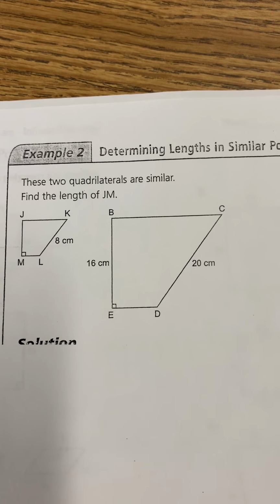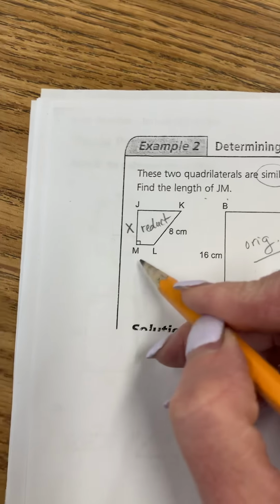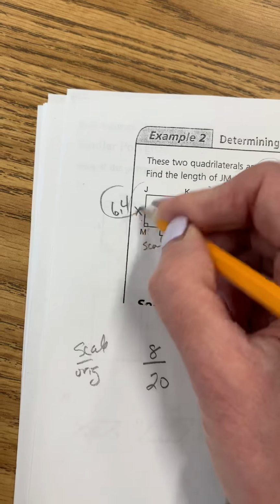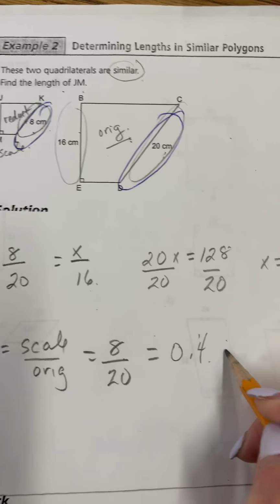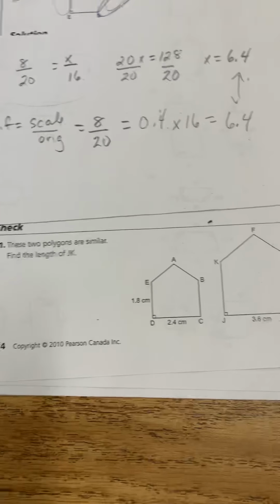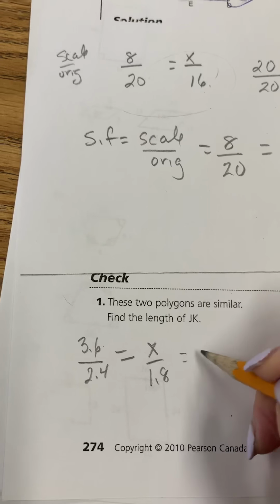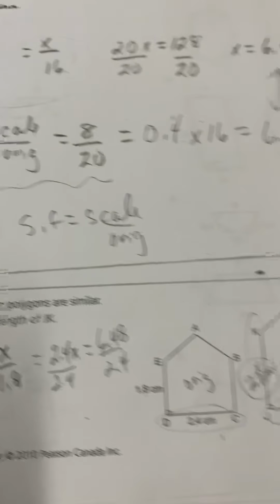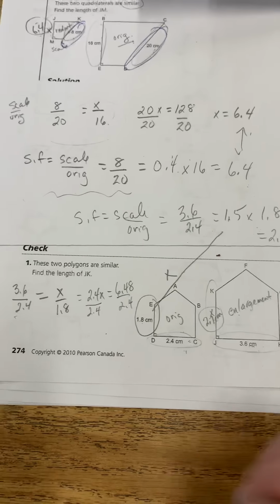7.3 notes part 2